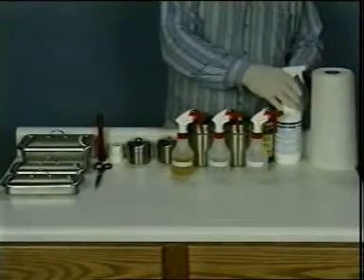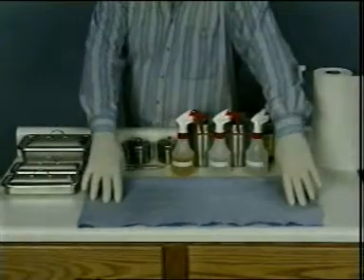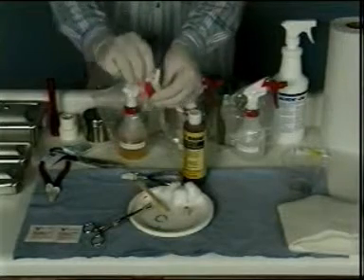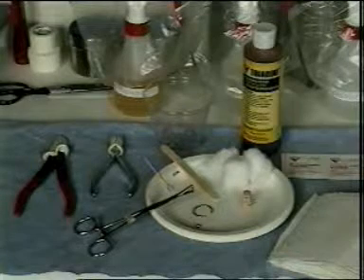2 setting up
curso basico piercing en 13 lecciones